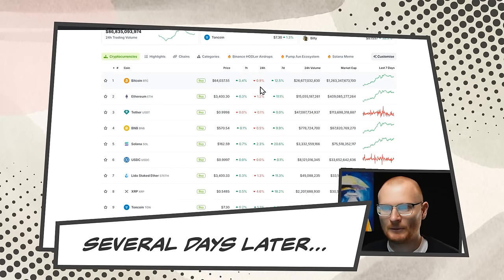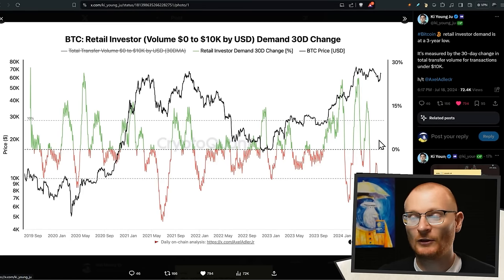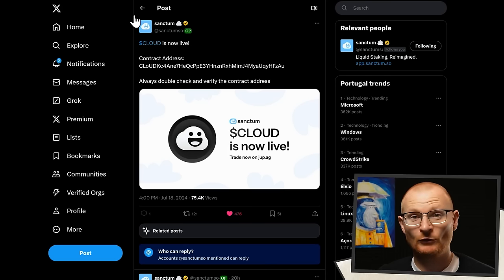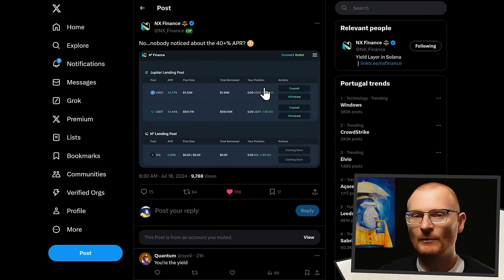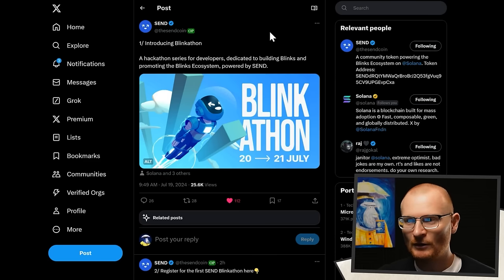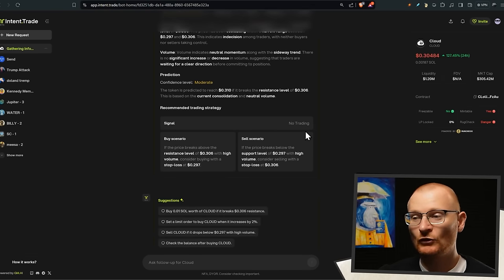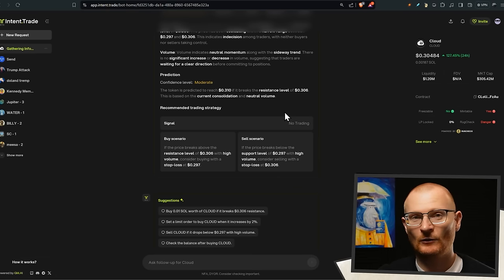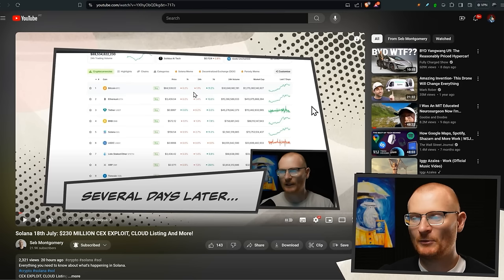Solana 19th July: Global Tech Outage & Kamino High APY $CLOUD Vault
⏰Timestamps⏰
00:00 Overview
00:16 Market Update
02:53 Global Tech Outage
03:31 BRICS and Global Financial Shifts
04:05 New Projects and Launches
05:39 Community Feedback and Improvements
12:05 Token Analysis and Trading Tips
13:27 Upcoming Events
16:29 Actionables

What Wallet?

⛓️ 🔗 Reference Links 🔗 ⛓️

Solana 👉 2coZyEDezNyzTvfAYkAJRZZGabsx4JtA8XFzXTLCCRN7